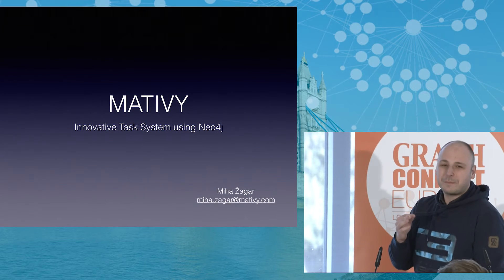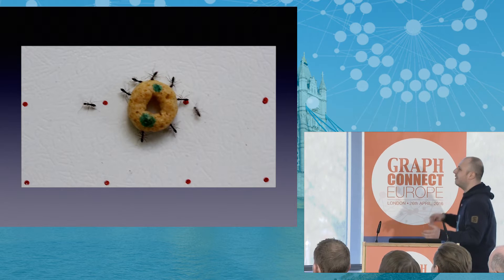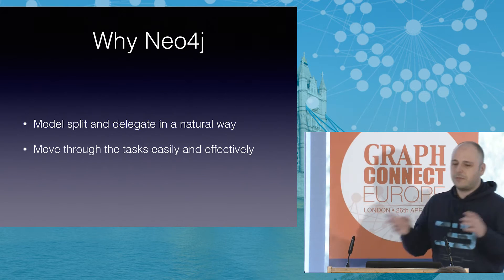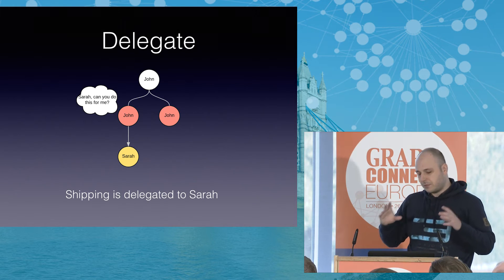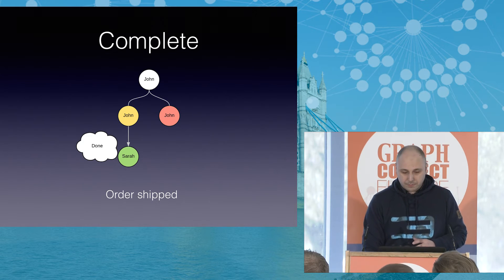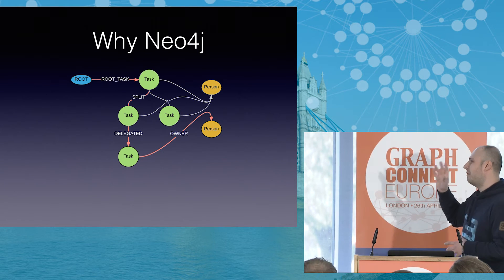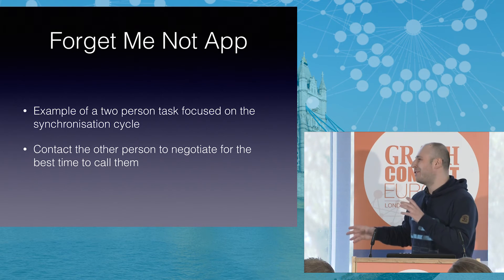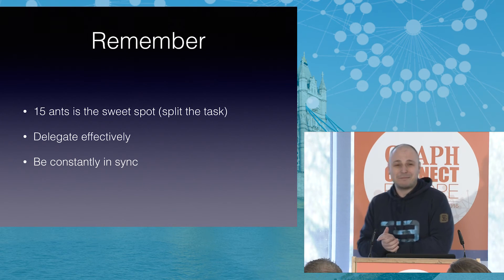Mativy Innovative Task System using Neo4j - Miha Žagar lightning talk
Miha Žagar talks about how they took ideas from the animal kingdom to create a tool for task management.  They split tasks and delegate tasks, while also staying synchronized and coordinated.  Communication is key to task management.

Neo4j and the Property Graph data model allows you to split and delegate in a natural way, and also perform operations quickly.  They moved to a graph database from their original relational database (RDBMS) due to performance concerns.